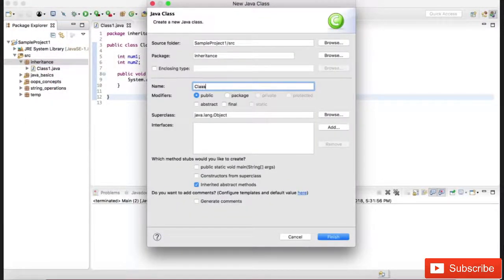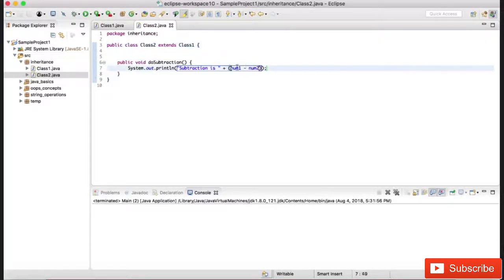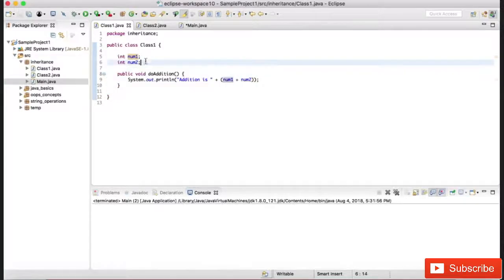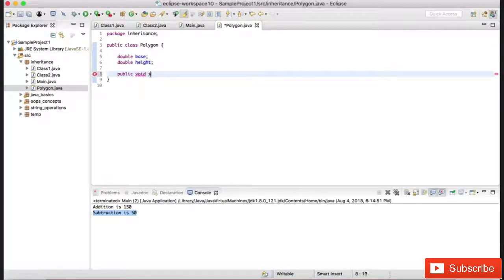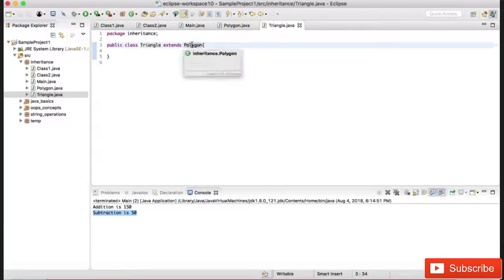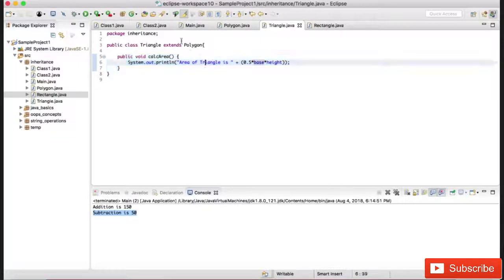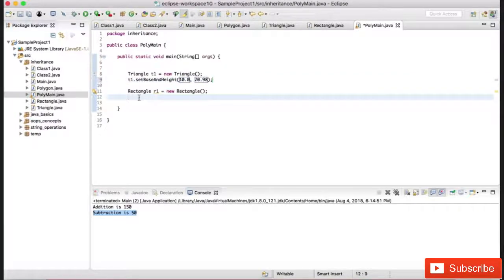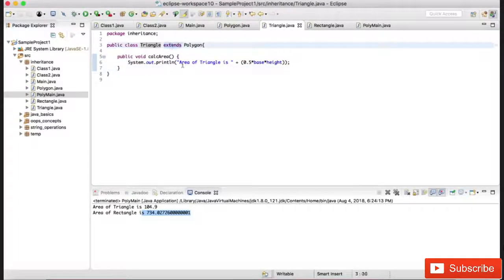Class Inheritance in java || java inheritance with Best Example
Hello everyone..
In this session we're going to understand the concept of 'Inheritance'. In Java we can inherit the features of a class into another class. The important concept behind it is the reusability. Let us say we want to create some code and the part of the code is already created in some other class.